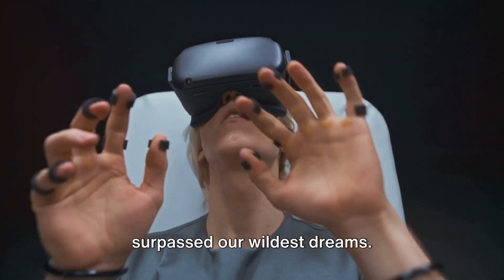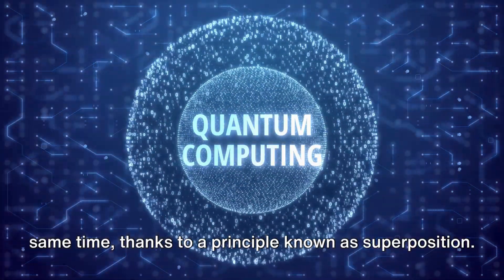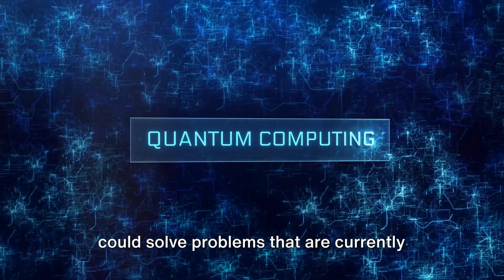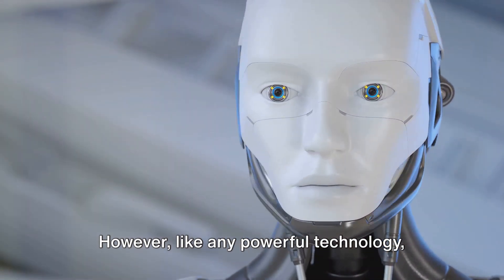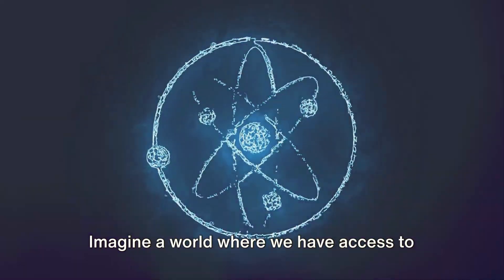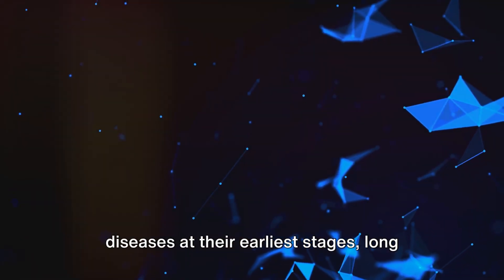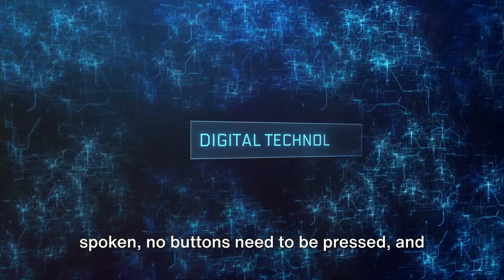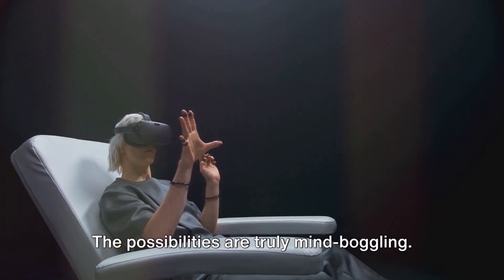Inventions That Will Change the World Forever | Sci & Tech Kingdom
Discover the groundbreaking inventions that are set to revolutionize our world in the near future. From advanced technology to innovative solutions, these creations have the potential to change the way we live, work, and interact. Join us as we explore the exciting world of upcoming inventions that will undoubtedly leave a lasting impact on society. Stay ahead of the curve and witness the future today!